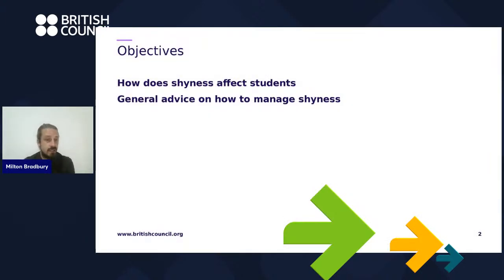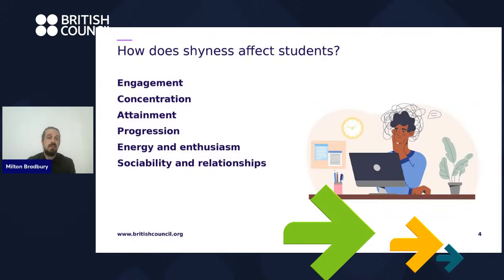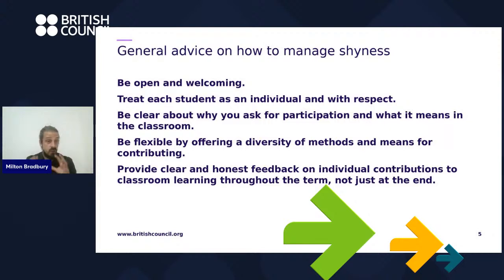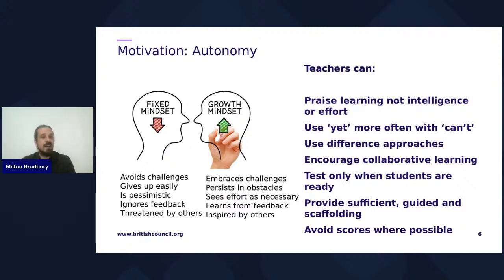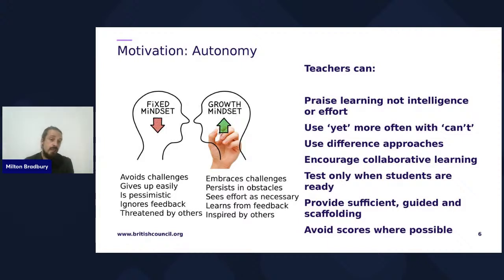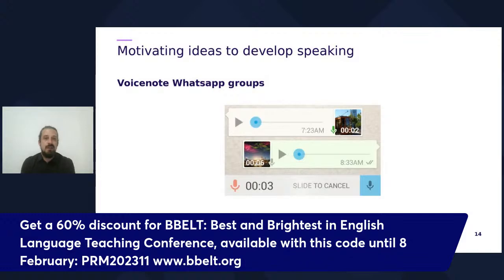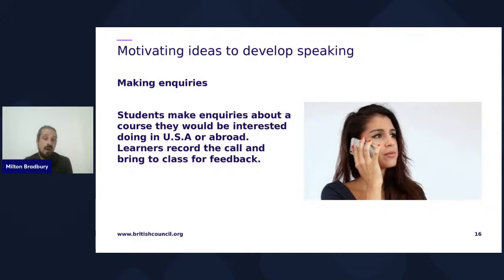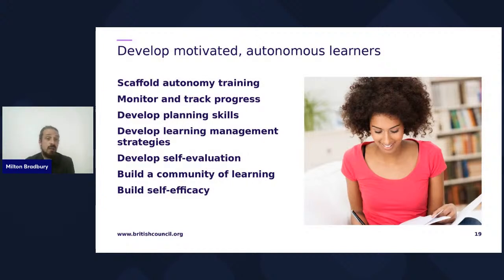Quick Tips - BBELT 2023 - 11 Jan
“Quick tips” is a series of videos specially designed for English Teachers.  In these free online sessions, we share new ideas, tips, and suggestions to support English Teachers in their daily classes.